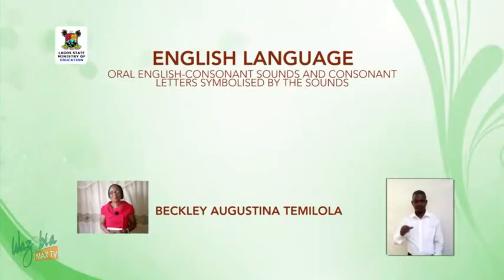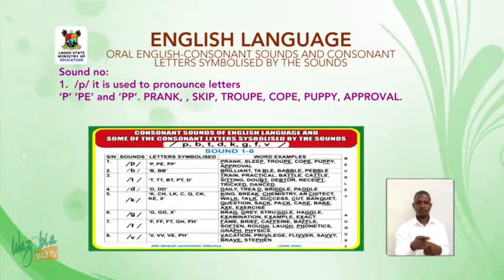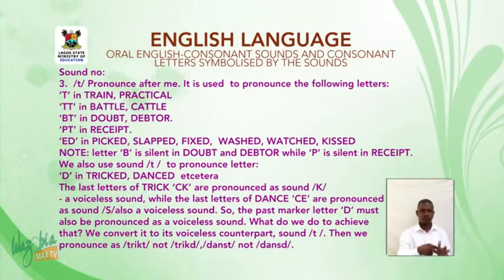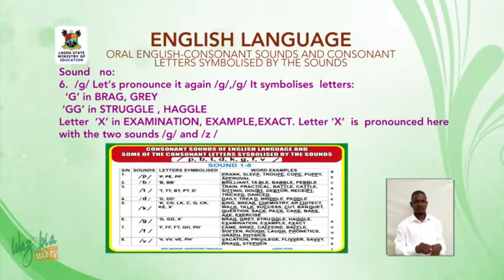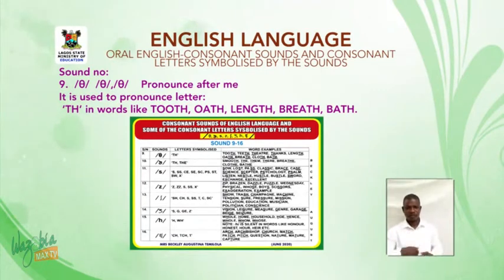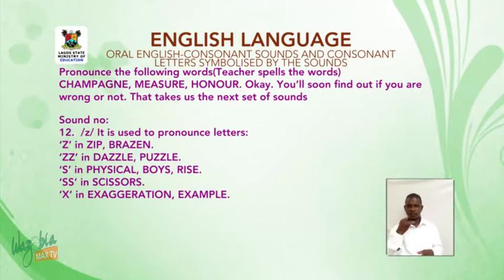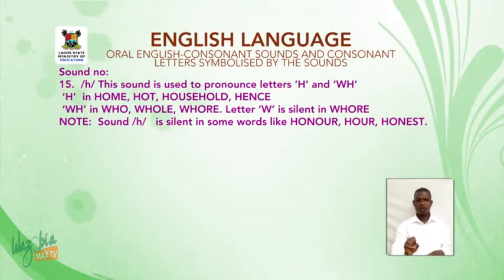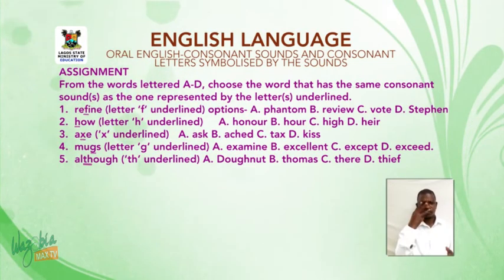SS3 TV LESSON ENGLISH LANGUAGE ORAL(CONSONANT SOUNDS AND CONSONANT LETTERS SYMBOLIZED BY THE SOUNDS)